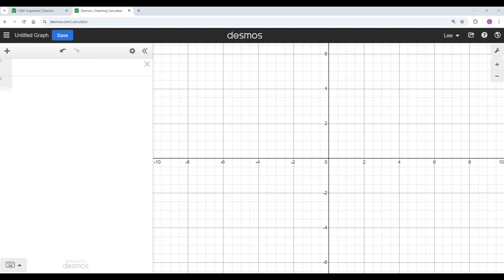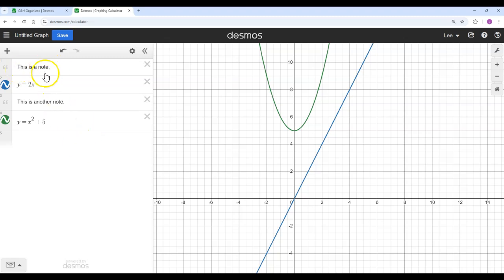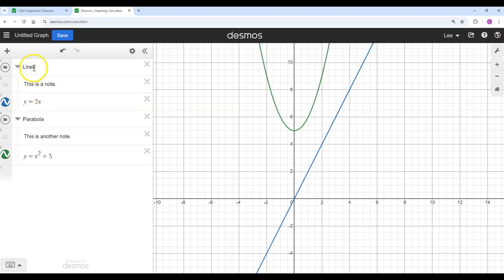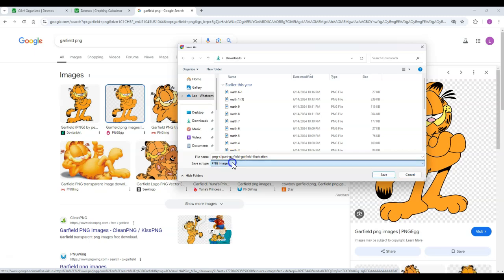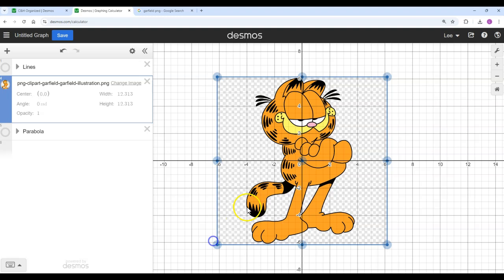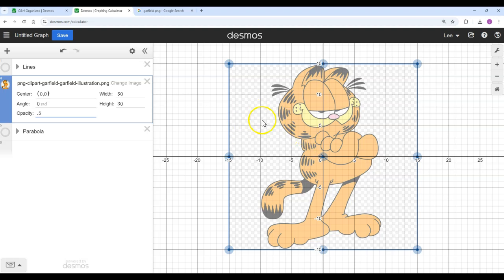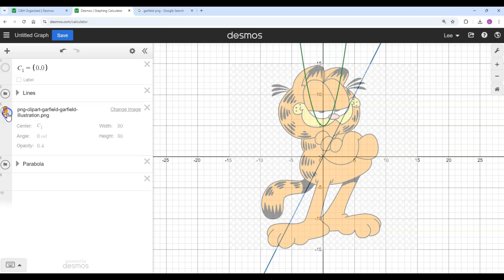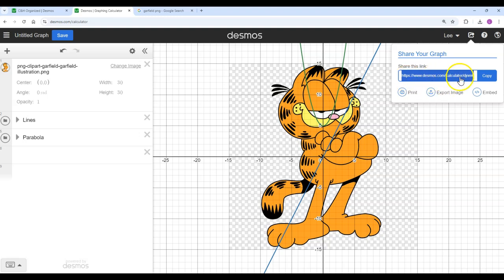Desmos Folder, Note, and Image Features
Creating Notes, Making Folders, and Importing Images in Desmos